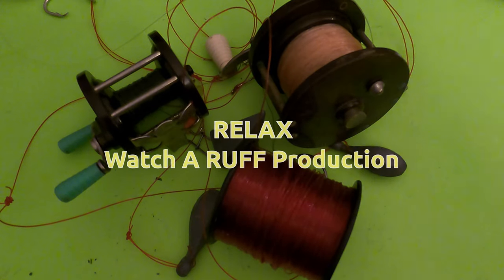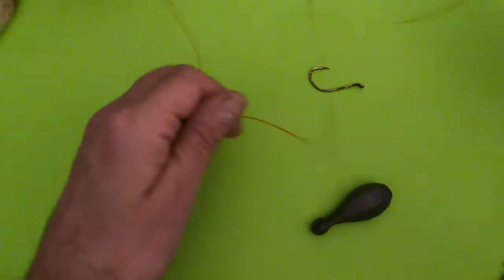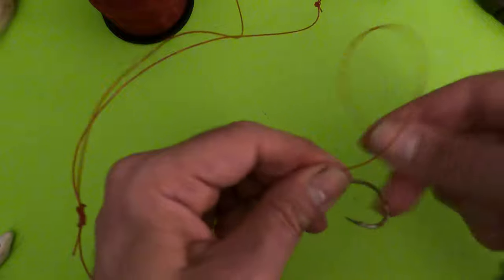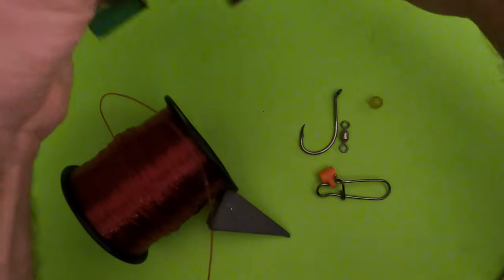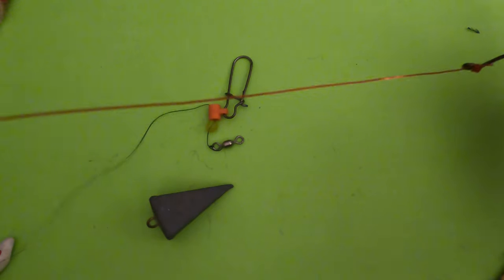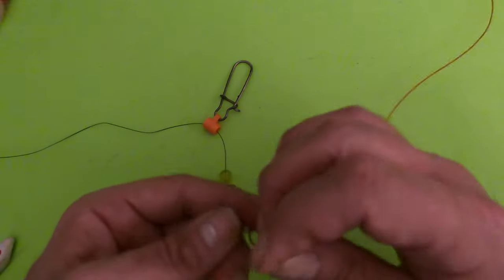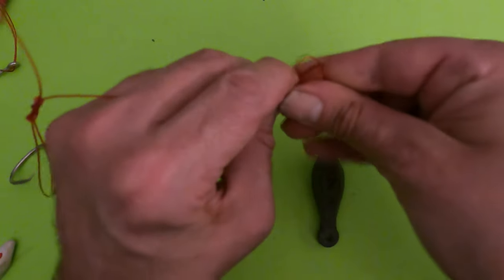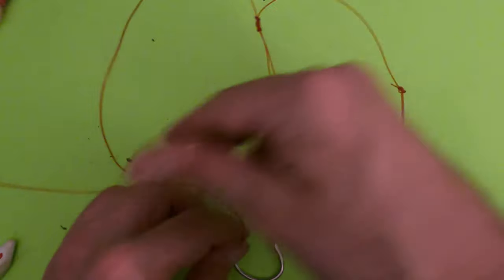How to Make 3 - SALTWATER FISHING RIGS for SURF PIER BANK - 3 Way Rig / Fish Finder / Hi Low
How to Make 3 - SALTWATER FISHING RIGS for SURF PIER BANK - 3 Way Rig / Fish Finder / Hi Low - Hook Line & Sinker.  Bait is great.  These are the 3 saltwater fishing rigs I use all the time on surf, pier and bank.  Hook, line and sinker is all you will need to make these rigs minus the fish finder rig.  You can use these rigs for ANY and ALL saltwater fish east and west coast.  I used big red fishing line with some big hooks so you get the idea how to tie these rigs which all can be used on surf pier and bank.  The one knot (Surgeons Loop) I show is quick and easy to tie.  The rest of the knots you choose are up to you.

02:06 3 Way Rig - Great for pier & bank, a reel filled with proper mono allows a quick tie for fast fishing or structured bottom
08:02 Fish Finder Rig - My favorite of all the rigs on the sandy beach
15:00 Hi-Low Rig - Show the fish 2 baits and you have an extra bait in case you get robbed

What hook line and sinker I use in real life fishing will differ trip to trip so please check my other videos.  You will find more detail for your specific situation.  Watch all at once or in sections as you need there is actually way much to discuss to cram everything about the rigs in here but this is so you get the jest of whats out there and you can accommodate no mater where in the world you fish.  Have fun out there and we are always happy to share our experiences with all those around the world and hope you enjoyed the video as much as we did making it and remember always - Fish Your Way!